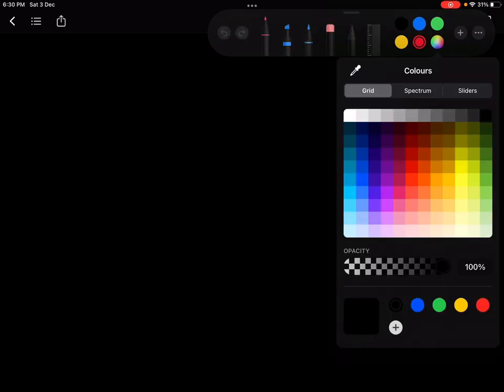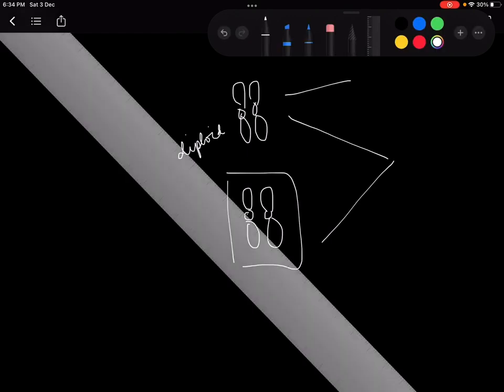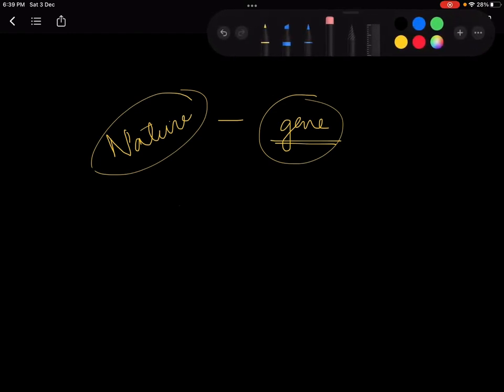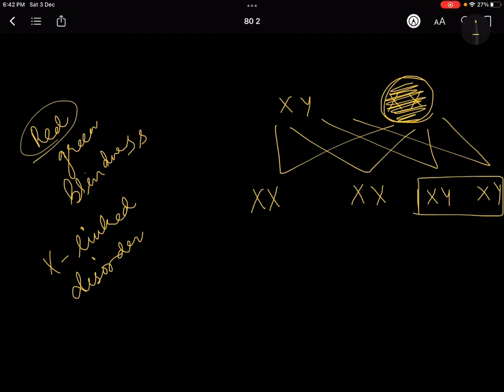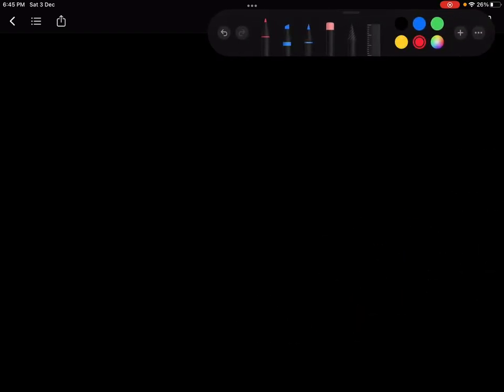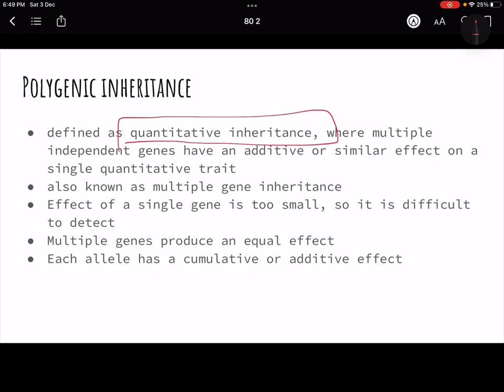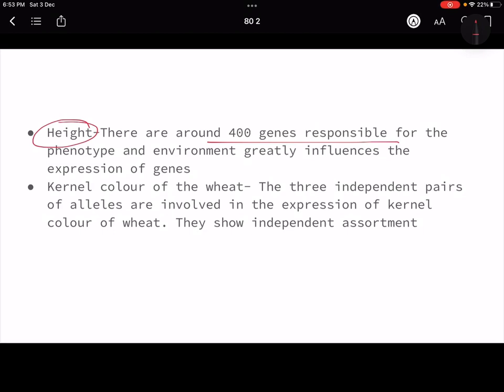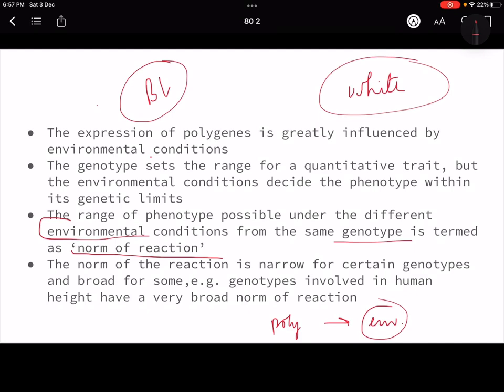Anthropology Day 91 | 9.2 single factor , polygenic inheritance | Mendel laws and other topics